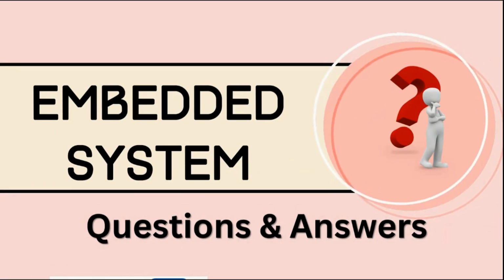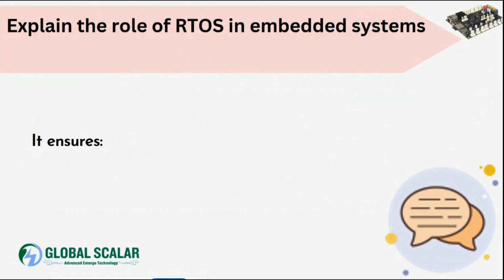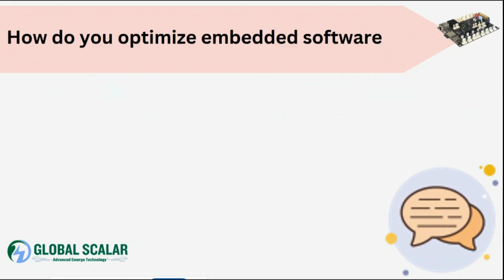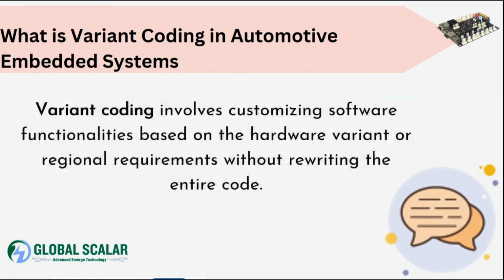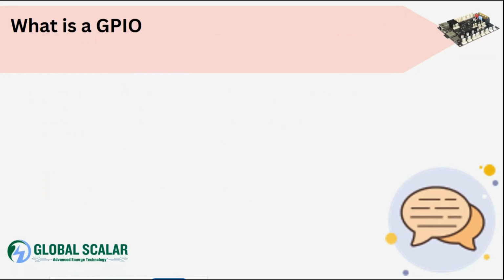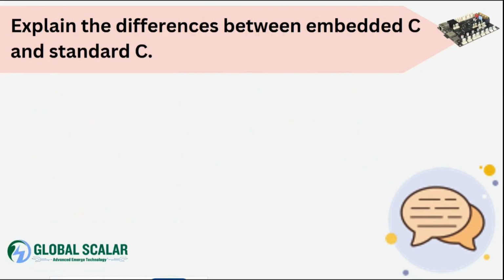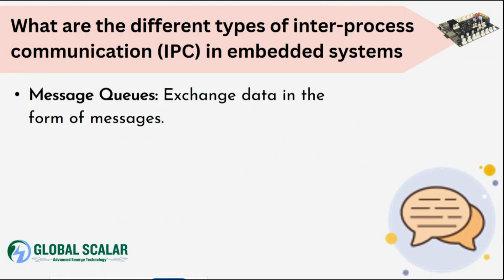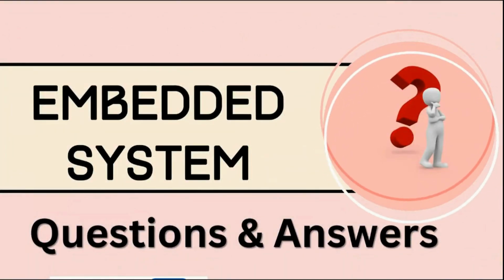Top Embedded System Interview Questions and Answers | Beginner to Advanced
Are you preparing for your next Embedded Systems interview? 🤔 Look no further! This video covers the most commonly asked questions and detailed answers for both beginners and advanced professionals.

💡 Topics Covered in This Video:

Basics of Embedded Systems
Key concepts like Microcontrollers, Real-Time Operating Systems (RTOS), and Protocols (I2C, SPI, UART, CAN).
Advanced topics such as Memory Management, Interrupt Handling, and Debugging Techniques.
Real-world examples and coding scenarios.

Boost your confidence for interviews.
Learn tips and tricks to answer technical and behavioral questions effectively.
Stay updated with the latest trends in the Embedded Systems domain.
This video is perfect for:
✅ Freshers entering the Embedded Systems field.
✅ Professionals preparing for job interviews.
✅ Anyone passionate about mastering Embedded Systems concepts.